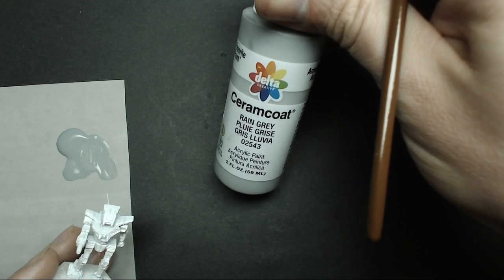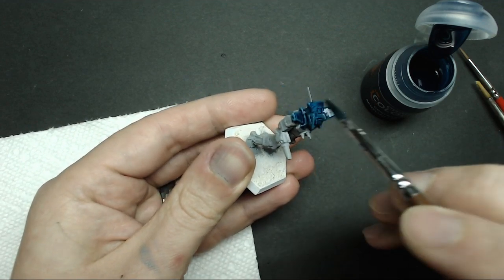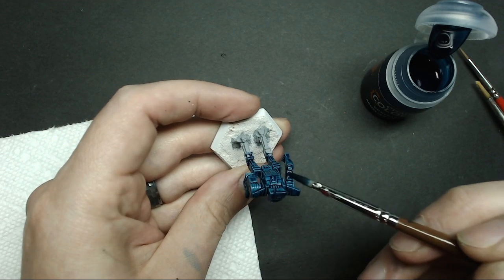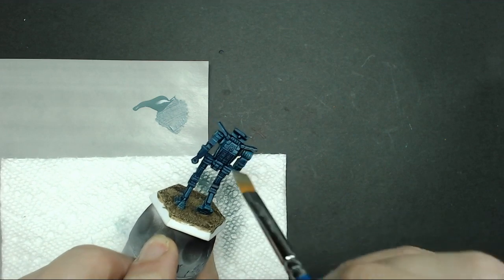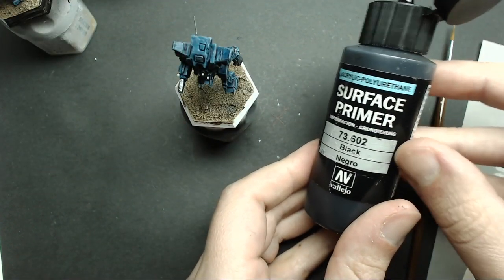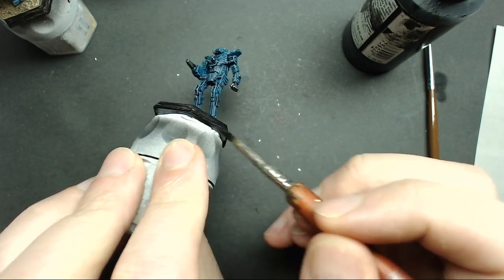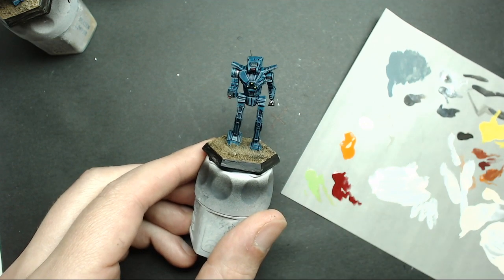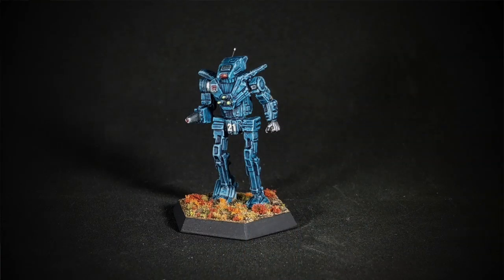Easy Blue Using Citadel Contrast Paint | Painting Battletech Donegal Guards With Akhelian Green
Here's a demonstration on how to use Citadel's Akhelian Green Contrast Paint to make an easy Blue basecoat for Battletech miniatures.